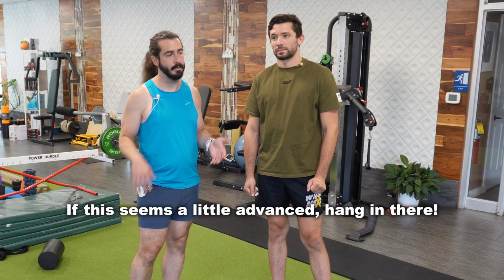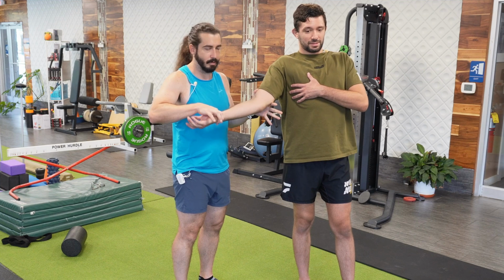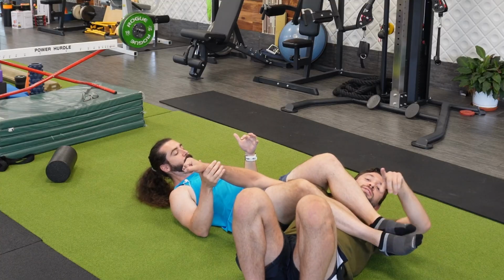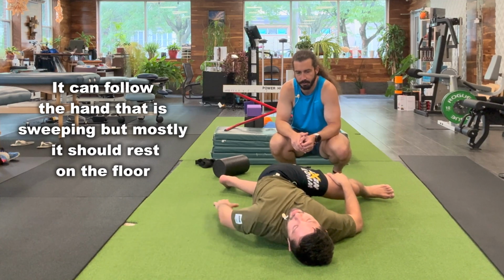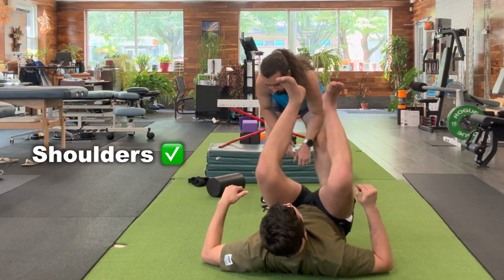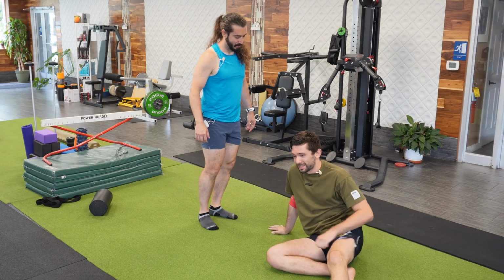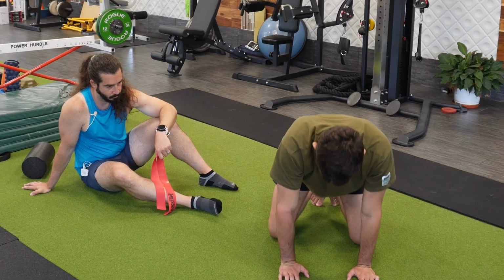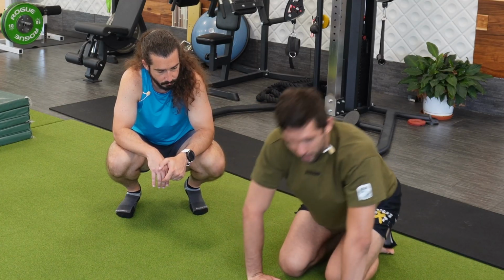Escape Arm Bars by Improving Shoulder & Elbow Mobility | Full Elbow Rehab Routine w/Black Belt Tips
Welcome to our latest video where we dive deep into improving your shoulder and elbow range of motion to help you effectively escape arm bars! 🥋 Whether you're a beginner or a seasoned practitioner, enhancing your mobility is key to mastering Jiu-Jitsu techniques and preventing injuries.

In this comprehensive elbow rehab routine, we are joined by the incredible Rene Sousa, a Jiu-Jitsu black belt, who shares his expert tips for improving your arm bar escapes and overall Jiu-Jitsu game. 🥇

✨ What You'll Learn:

1. Arm sweeps and Twisted Angles: Discover how these dynamic movements can enhance your shoulder and elbow flexibility, providing you with greater control and escape options during arm bars.

2. Muscle Floss the Elbow Joint: Learn the benefits of muscle flossing for your elbow joint, a technique that helps to break down scar tissue, improve blood flow, and increase range of motion.

3. Clock Wrist Mobility: Understand how wrist mobility plays a crucial role in your arm bar escapes and overall grappling performance. This exercise will help you gain the flexibility and strength needed to maneuver out of tight situations.

💪 Why Mobility Matters:

- Prevent Injuries: Proper mobility reduces the risk of injuries, keeping you on the mat longer.
- Enhanced Performance: Greater range of motion allows for smoother transitions and more effective techniques.
- Quick Escapes: Improved flexibility enables faster and more efficient escapes from submissions like arm bars.

Watch Now and Transform Your Jiu-Jitsu Game!

00:00 - 1:07 Introduction
1:07 - 3:17 - Why Elbows Get Hurt?  Anatomy of the Elbow
3:17 - 5:04 - Arm Bar's - things To Think About
5:04 - 6:50 - Arm Bar Escape Demos
6:50 - 10:09 - Arm sweeps and Twisted Angels
10:09 - 12:06 - Rene's Go To Pre-Practice 5 min Warm UP
12:06 - 14:12 - Muscle Floss the Elbow Joint
14:12 - 16:59 - Black Belt Tip 2 + Muscle Floss Contd.
16:59 - 19:10 - Clock Wrist Mobility
19:10 - 20:05 - Black Bet Tip 3
20:05 - 21:16 - Outro

Together, let's improve our Jiu-Jitsu skills and stay injury-free. See you on the mat! 🥋💪

✨ Meant to supplement your fitness and improve your overall foundation, MDFit helps you keep doing what you love... but BETTER (and for a longer period of time 😉)

🔥 Try MDFit with a Free Week Trial! - Link below**